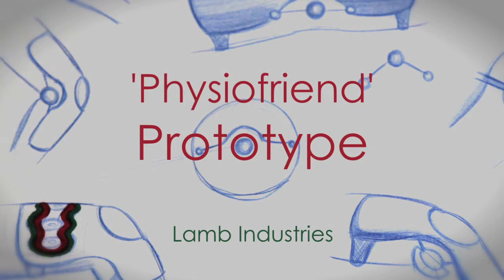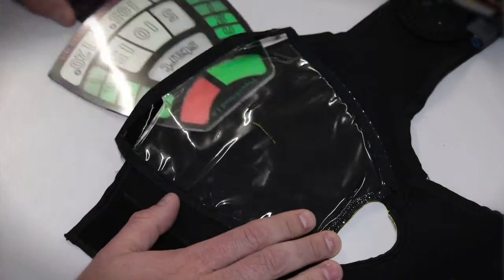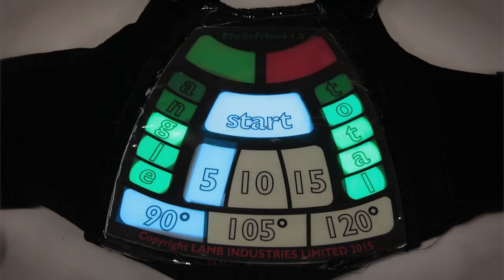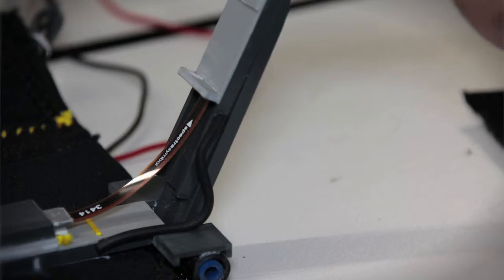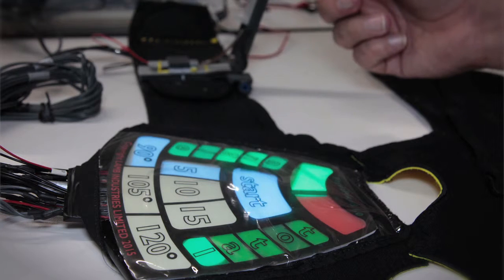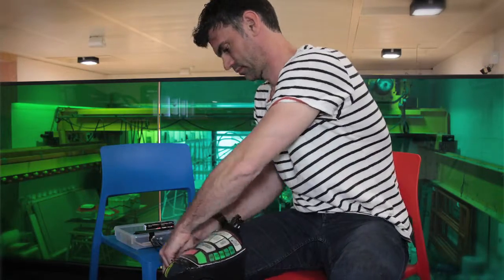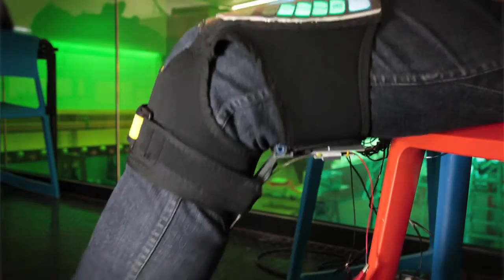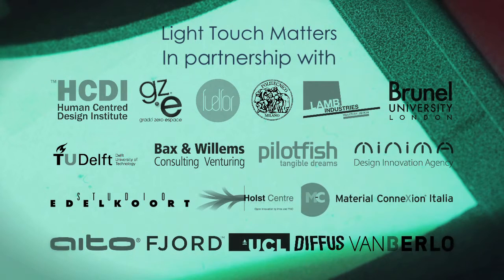LTM Physiofriend by Lamb Industries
The designer James Lamb of Lamb Industries, presents the PhysioFriend concept.
PhysioFriend is an easily wearable device that guides people through their physiotherapy rehabilitation.

A successful recovery from an operation is 50% dependant on surgical success and 50% dependant on good patient rehabilitation.

PhysioFriend removes the confusion and anxiety of completing exercises incorrectly at home. It accurately records Range Of Motion and repetitions to reassure the user and their health professional that they are on target with their recovery. Specifically aimed at knee recovery there is no reason why the technology could not be applied to other joints.

PhysioFriend could even be used by athletes to aid and record development.